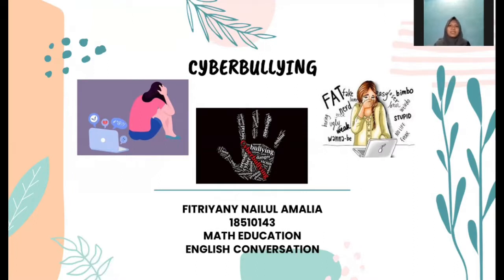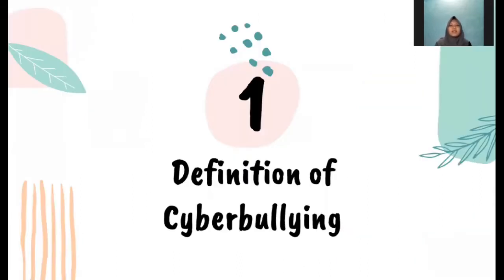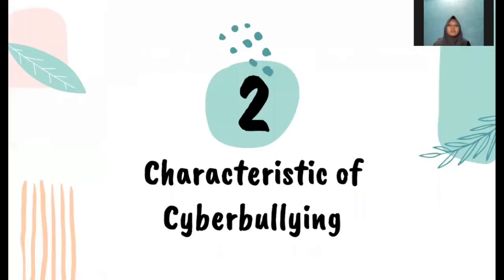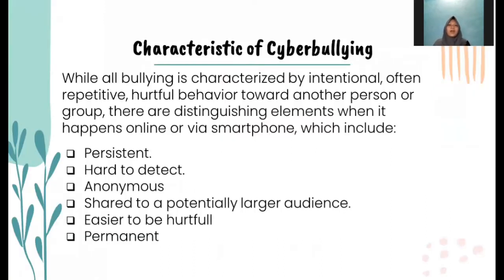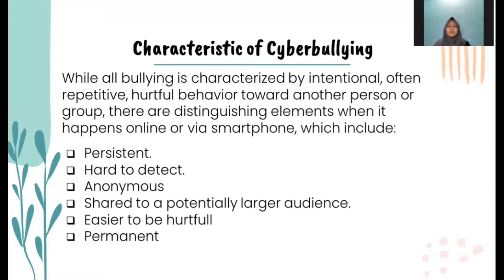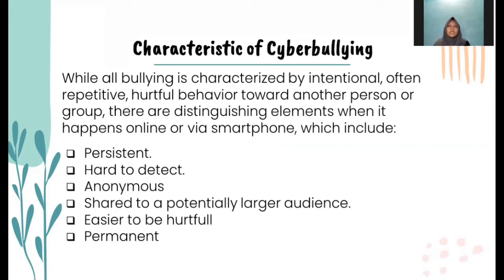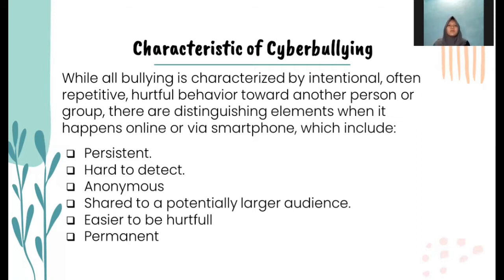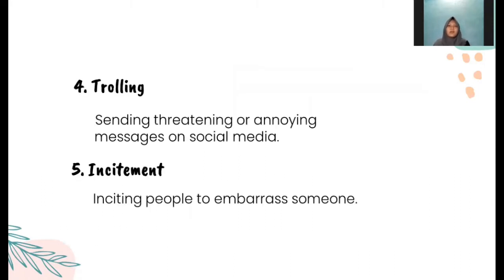Video Presentasi Bahasa Inggris-English Convertation-Pendidikan Matematika 2018-IKIP Siliwangi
Fitriyany Nailul Amalia
18510143
A3-2018